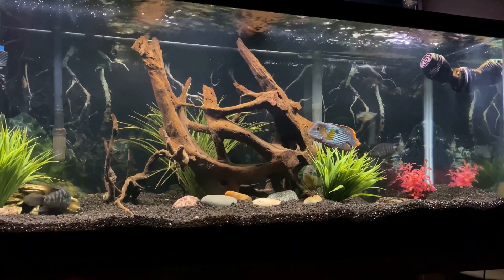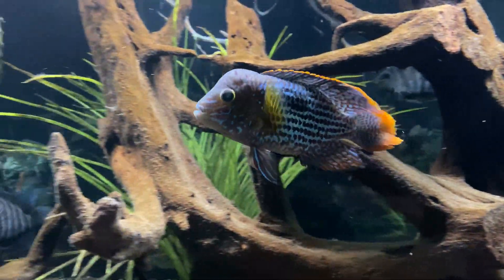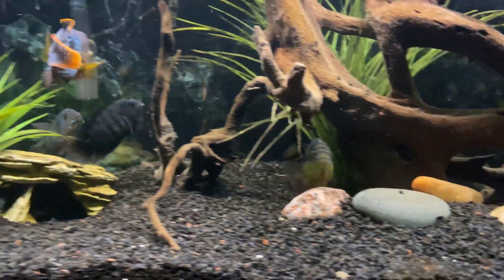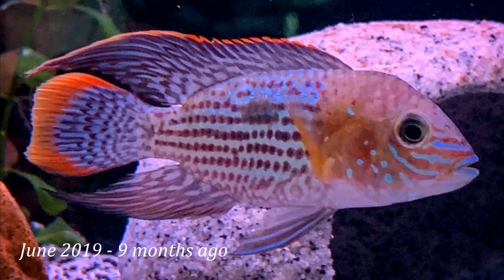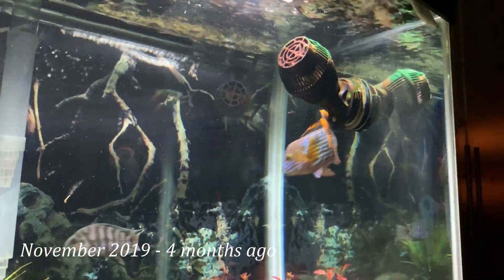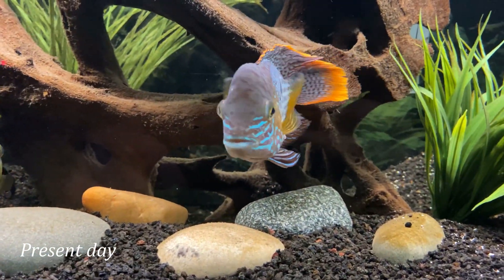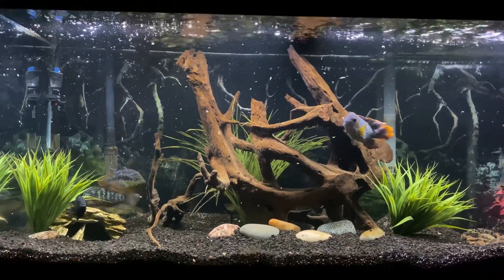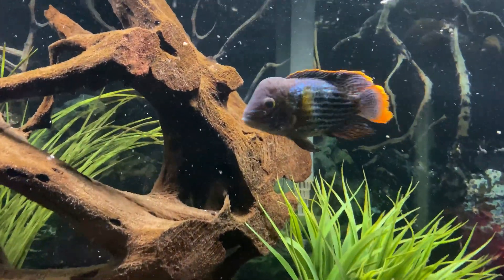Green Terror Cichlid | Growth Rate & Evolution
This video highlights our Green Terror's growth from about 1 to 6 inches and the tips for accelerating growth rates. This information came from our own experience keeping Green Terrors, paired with research and discussions with other hobbyists.